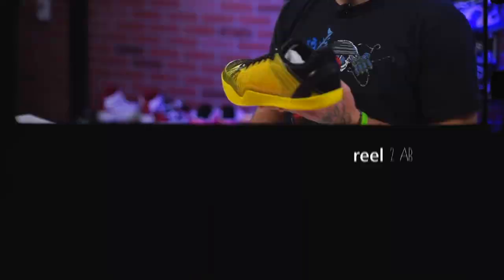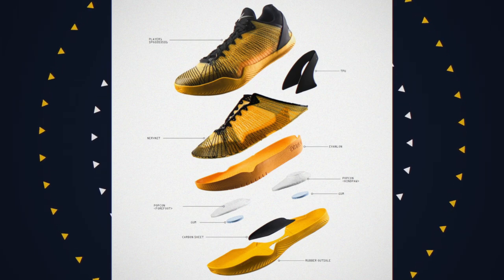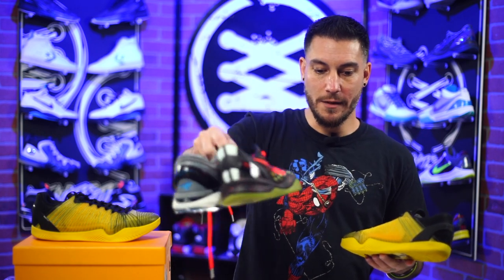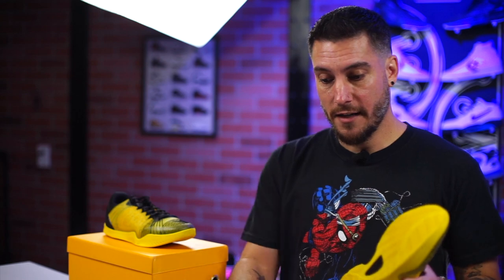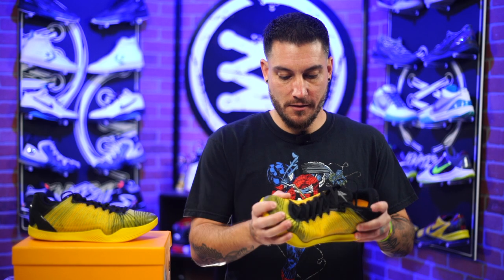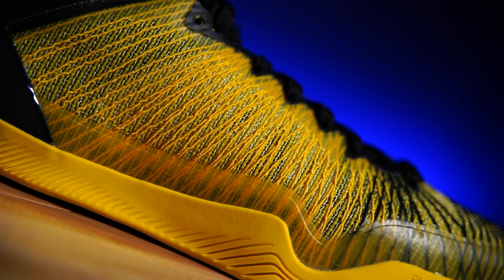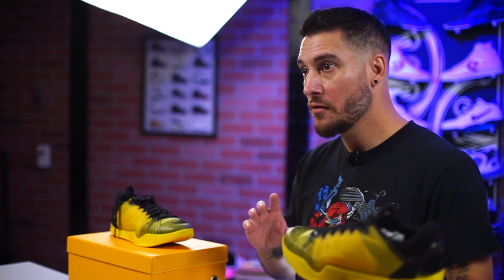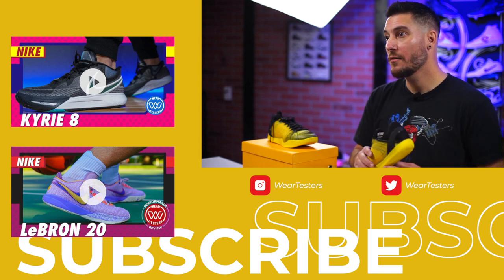Serious Player Only Player 1 Review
Hey Guys! Today we take a detailed look and breakdown on a new brand called Serious Player Only and it's Player 1 sneaker.